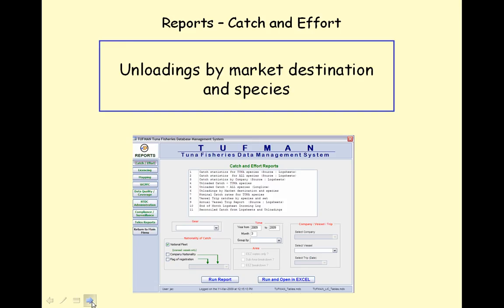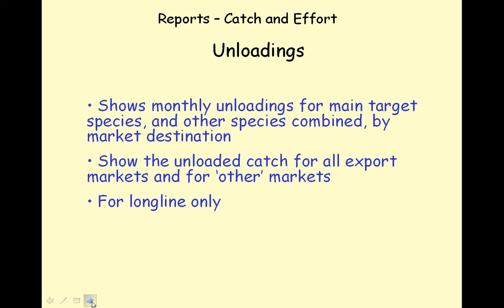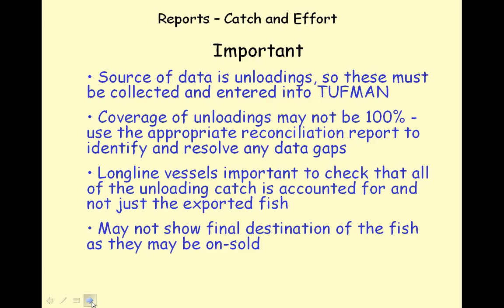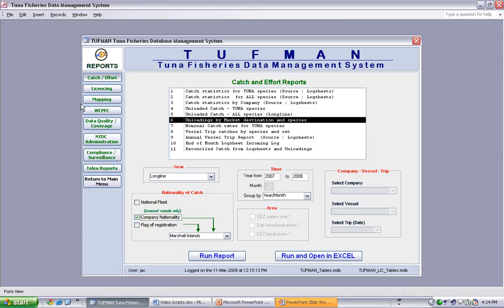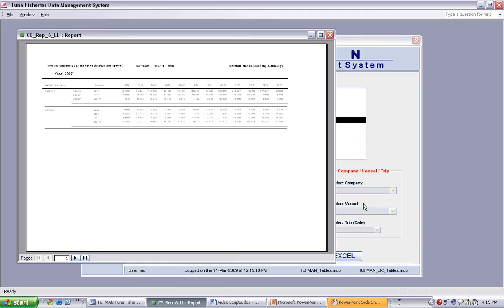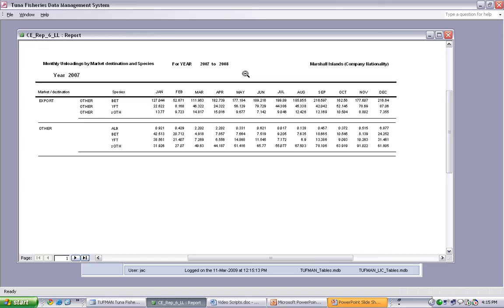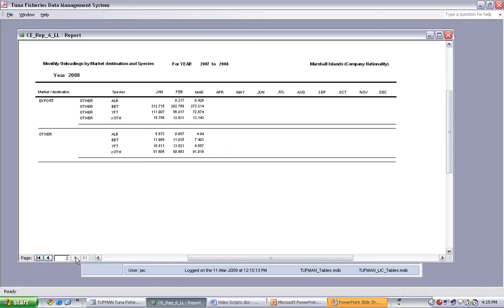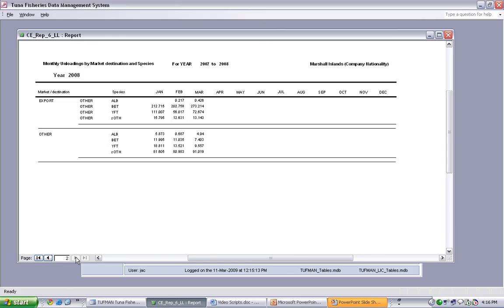L17 06 unloadings by market destination and species